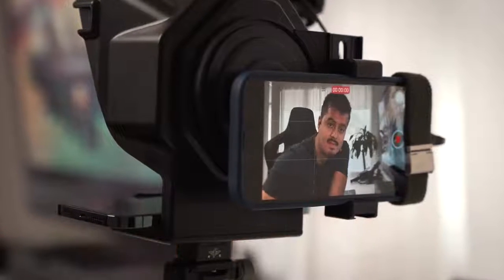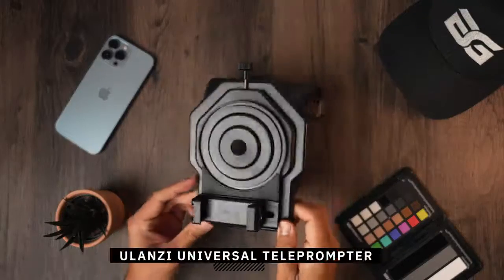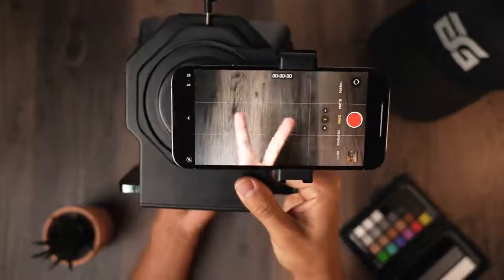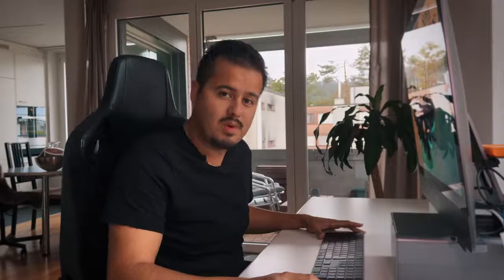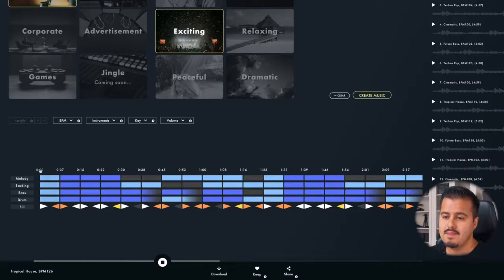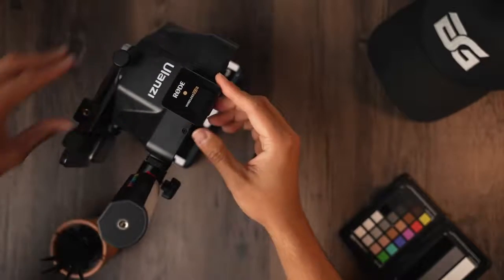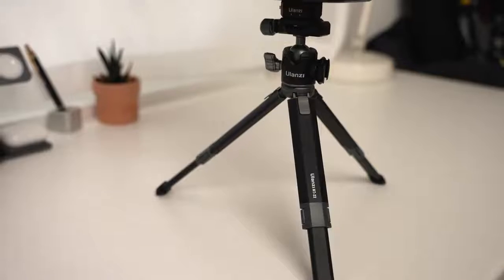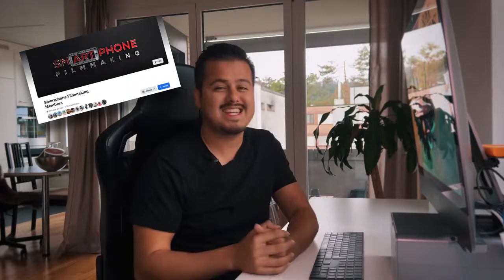Best Home Studio Filmmaking Setup for iPhone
In this video I will show you the best home studio filmmaking setup for the iPhone.

Check Out Peek At This Blog For More Smartphone Tips

GEAR USED IN THIS VIDEO:

Amazon Basic Tripod ►
Hummingbird Quick Release
Apple Lightning 3.5mm Adaptor ►
Lens Wipe ►
SmallHD Monitor ►
Apple Lightning Digital AV Adapter ►
Neewer Light Stand ►